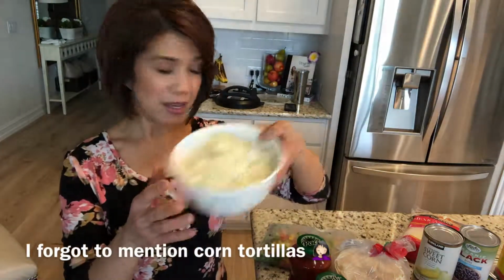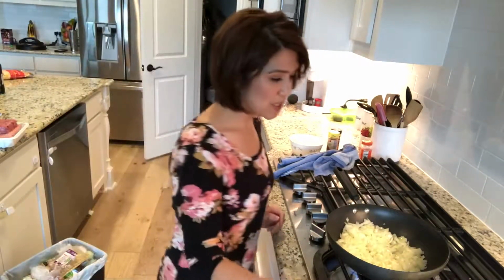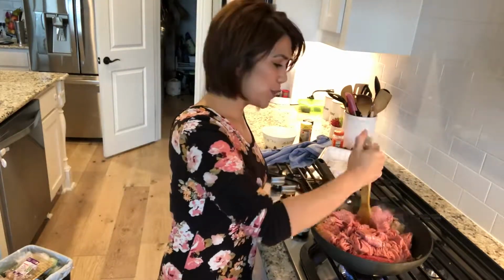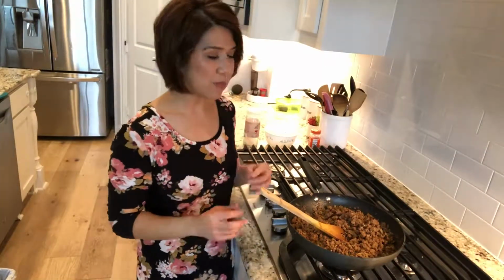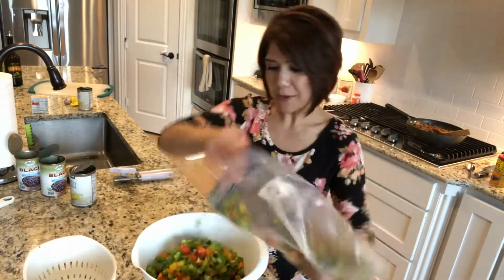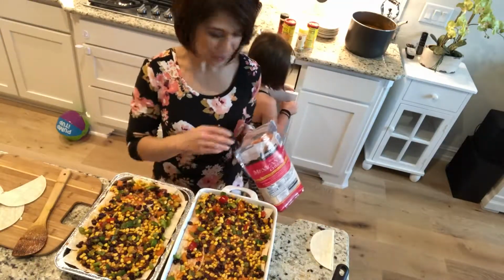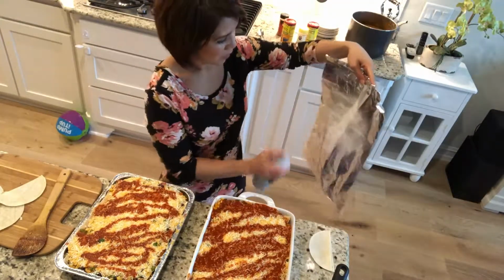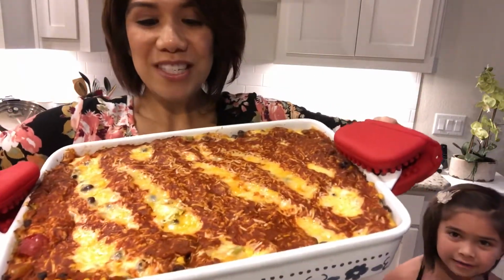How to Make Mexican Lasagna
Easy to prep, easy to freeze, awesome to eat.